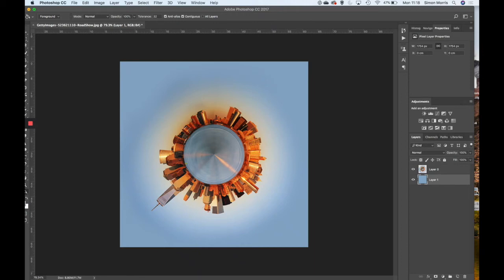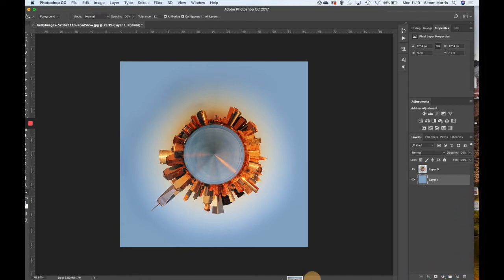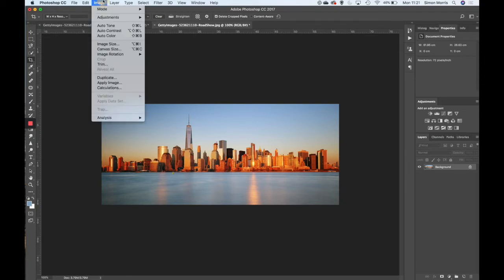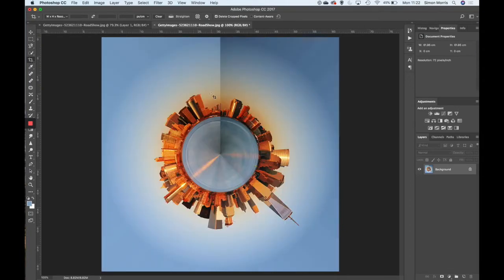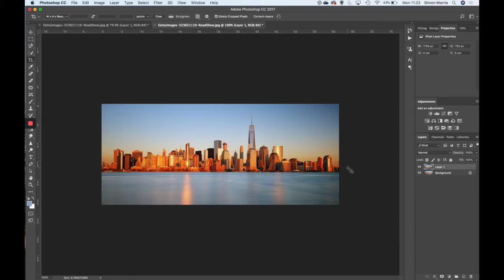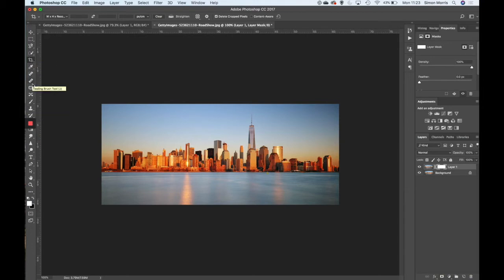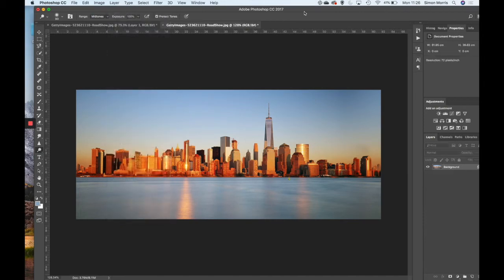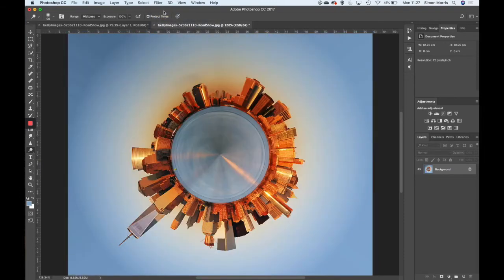Lockdown Panoramas in Photoshop